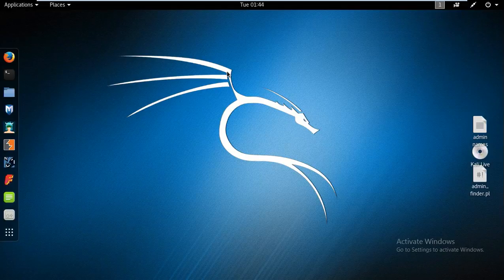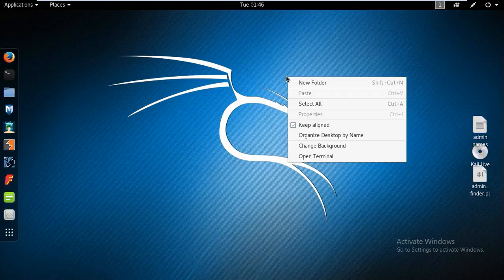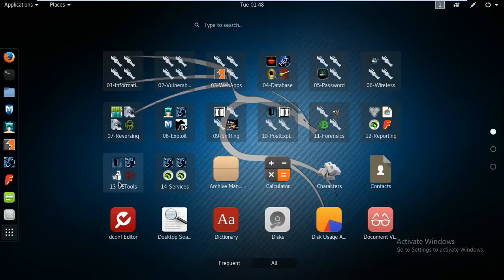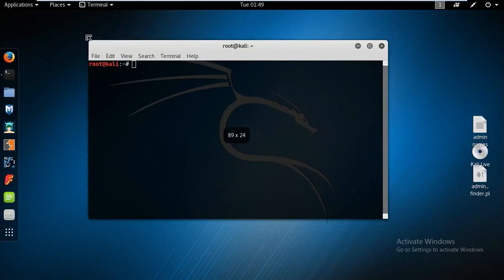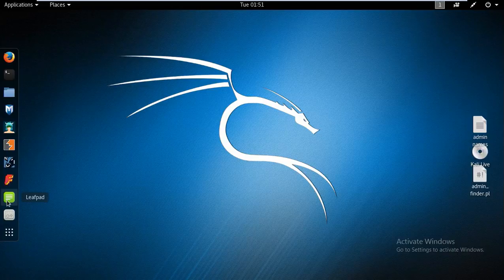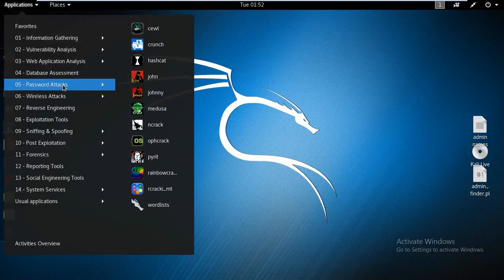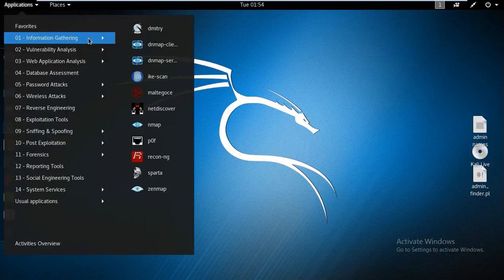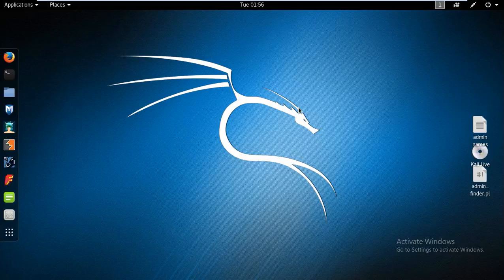Class 1 - what is kali linux? | linux used for security analysis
Cyber Warriors
hello friends in this video i will be teaching you what is kali linux and what is the use of kali linux, in this video i have covered almost all the commonly used tools in kali linux